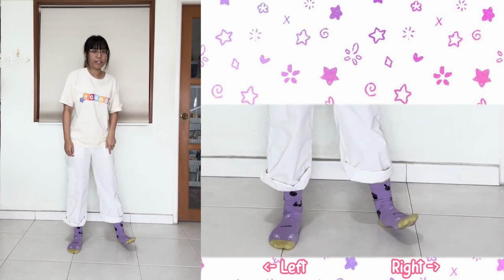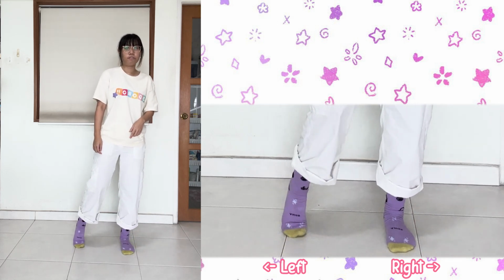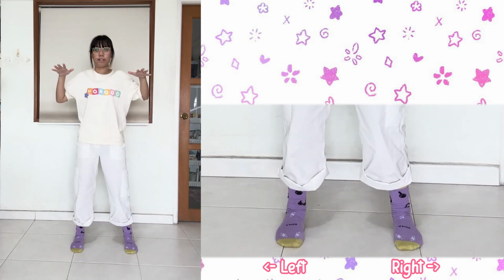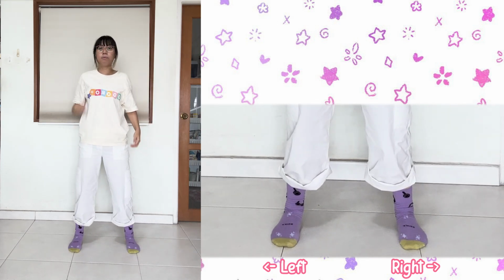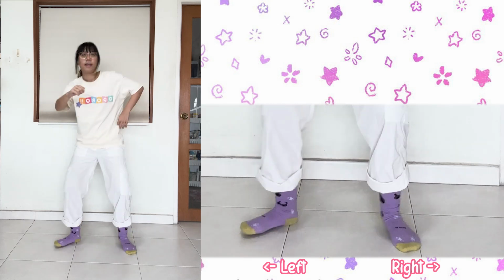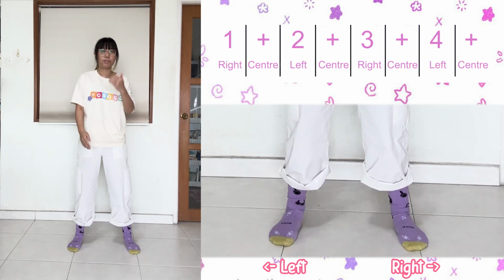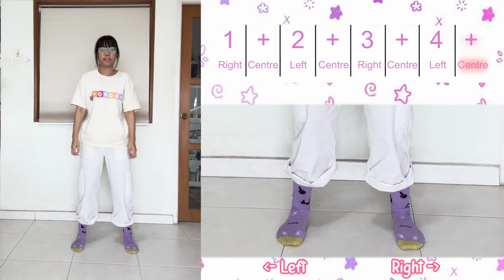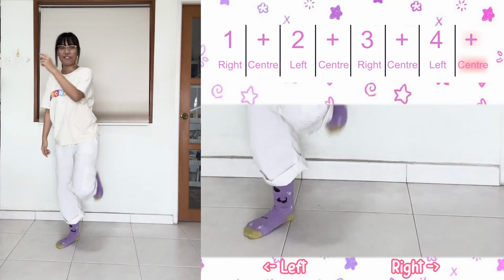How to do the Crab / Heel-Toe [Fuwa Dance Basics]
New Series! Please enjoy~ Feedback is welcome!
This move will be used in the upcoming Dance Robot Dance Tutorial part 2 (releasing next week!)

Editor: aamoose

Fuwa Dance Basics will teach you common moves that is widely used in odottemita and jpop dances! Most of the moves originate from the street dance or hiphop scene, but I'm teaching a generic version. Once you learn the basics, learning new dances will be a lot quicker as your body is familiar with the movement!

✦ San's Socials ✦
Everything: sanxithe.carrd.co